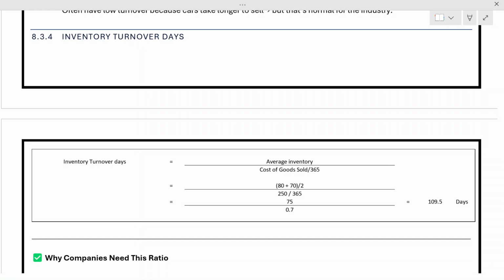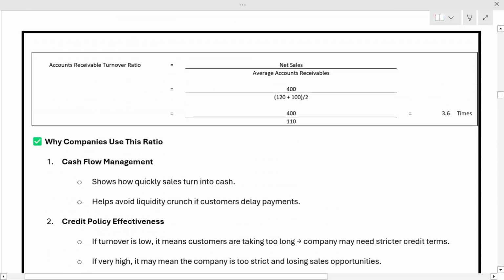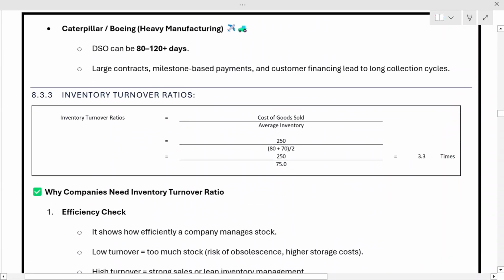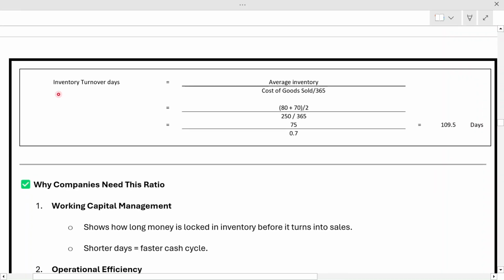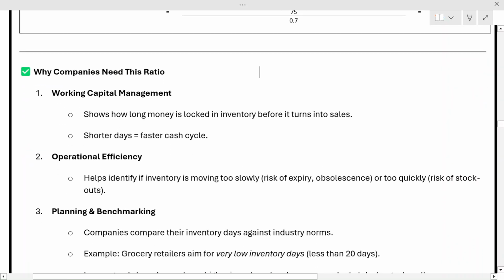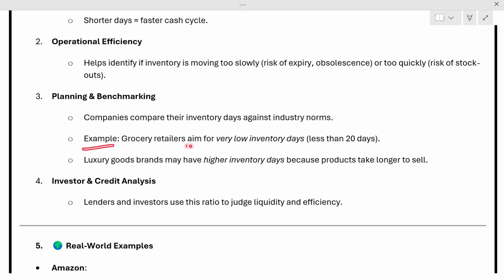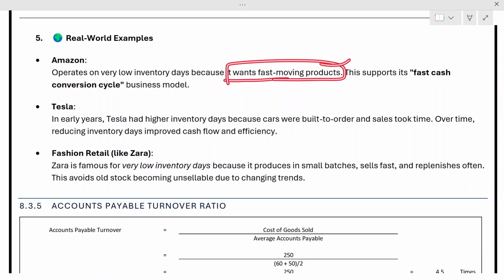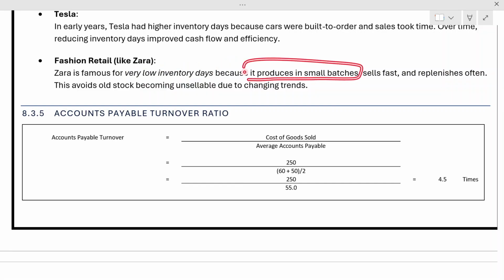11. Inventory Turnover Days - Ratio and Variance Analysis - CPA FAR Course